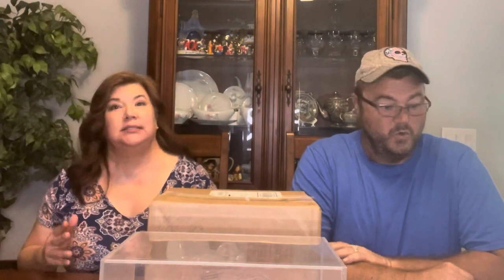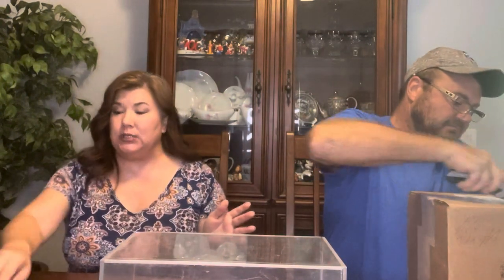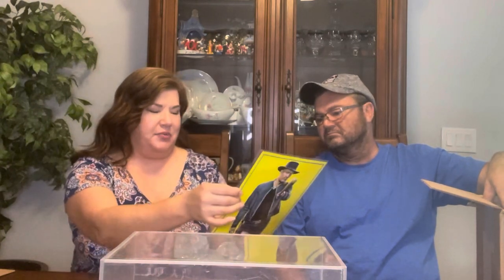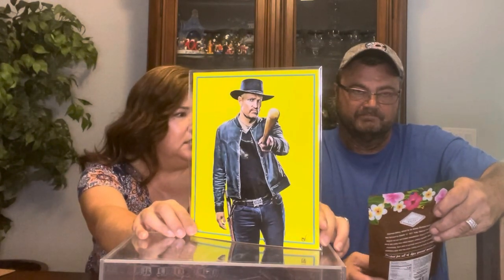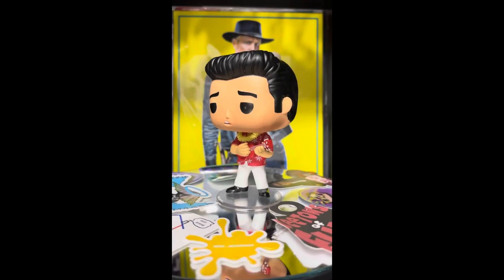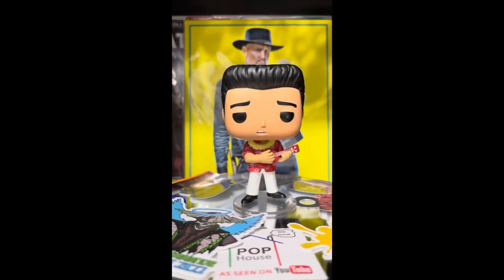CS9 Collector Swap Mystery Box “IT Factor” Funko Soda Cards Mini Blind Boxes hosted by @Mama J